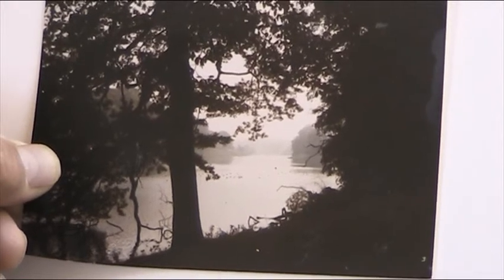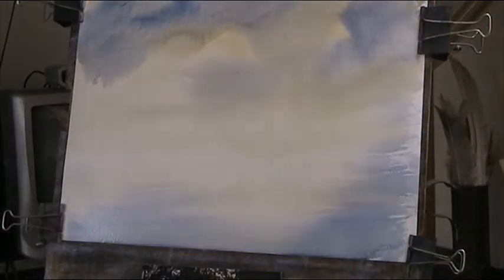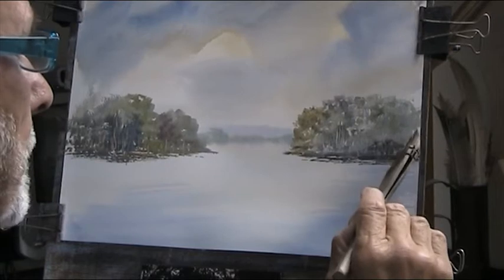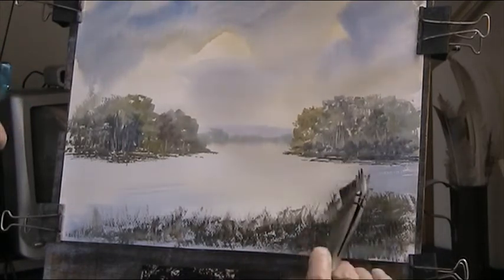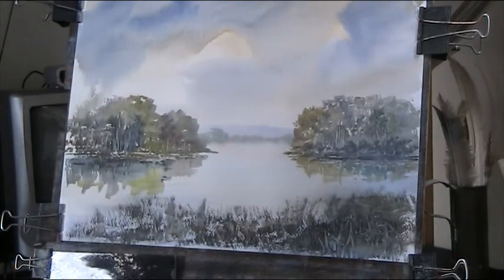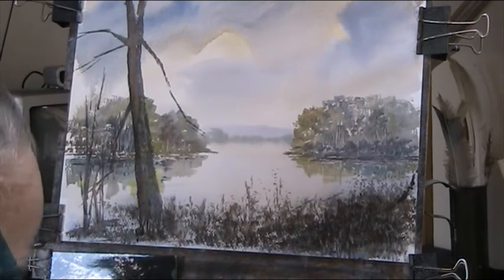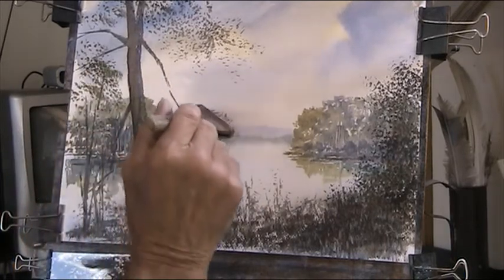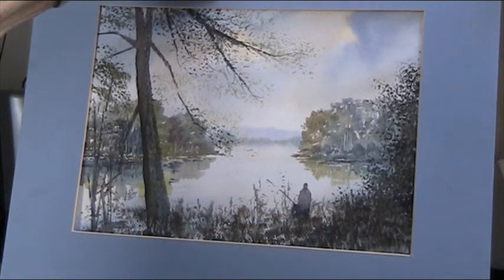Fishing on a Norfolk Lake Nr Diss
This is the second demonstration of this lovely lake in the grounds of a Stately Home on the Norfolk/Suffolk border. I added myself fishing and catching nothing as usual.